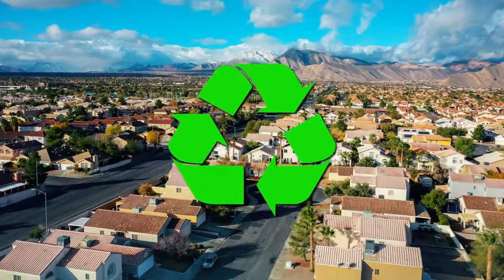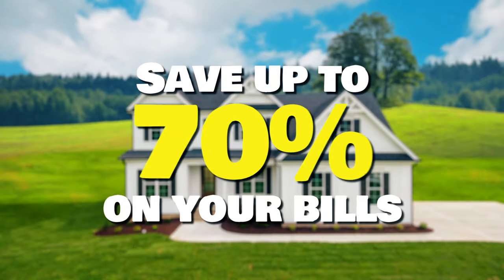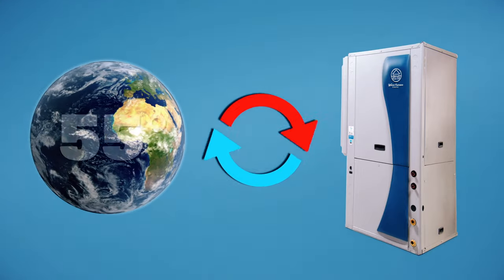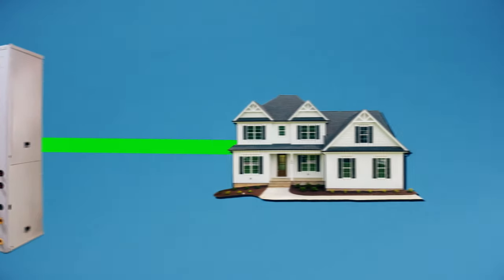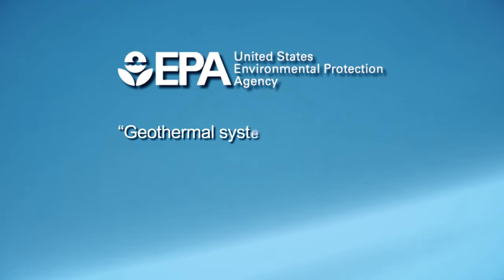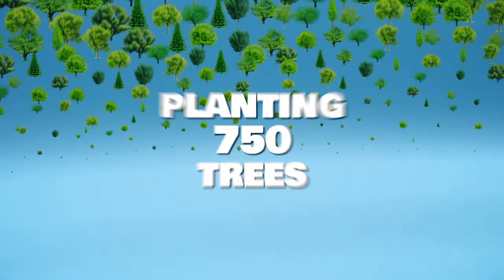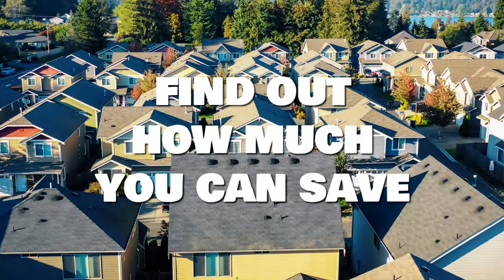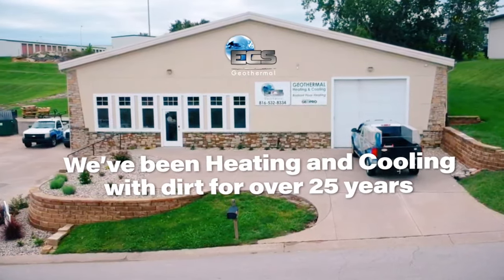ECS Geothermal - Heating and Cooling with Dirt for Over 25 Years!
Geothermal works with the Earth’s Energy - Saving You Money in the Process!

Geothermal uses the most natural energy in the world: the energy from the sun. Air temperature can vary widely based on your climate and location. The earth’s temperature remains steady just a few feet underground, remaining between 55-75 degrees Fahrenheit year-round.

ECS Geothermal, Inc.
Kansas City’s Largest Geothermal Heating and Cooling Company